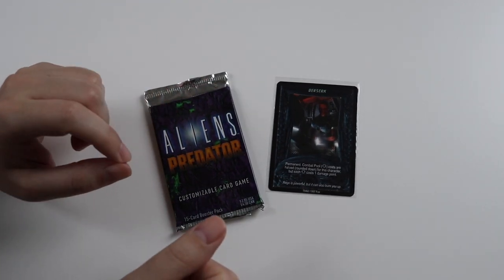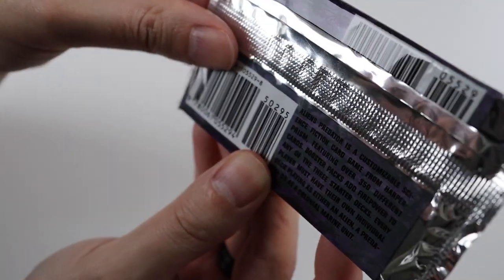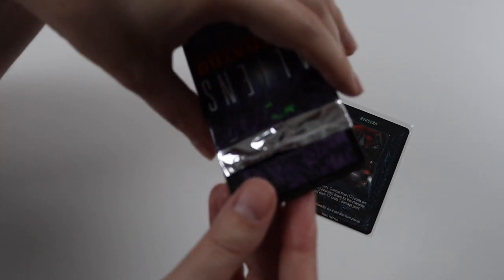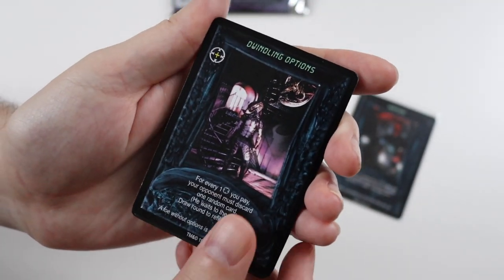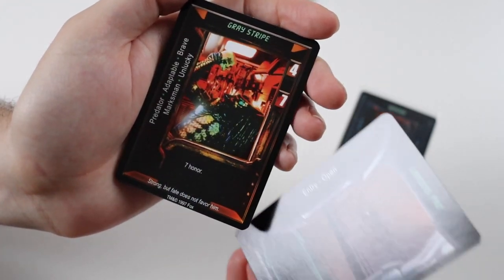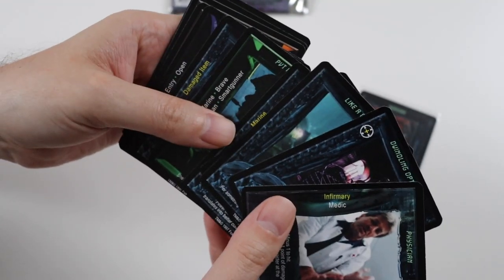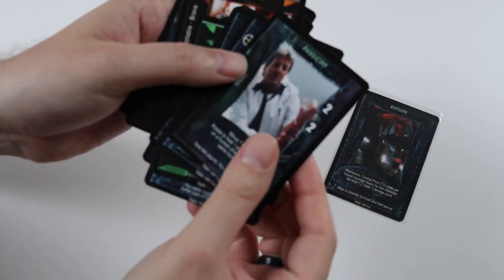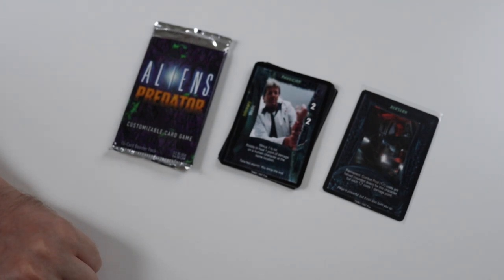Aliens Predator CCG: 15 Card Booster Pack Opening / Unboxing / Review + Promo Card Haul (Precedence)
Unboxing and review of a 15 Card Booster Pack from the Aliens Predator: Customizable Card Game (CCG) Premiere set plus the Promo Card "Beserk".

This game was released in 1997 by HarperPrism / Precedence Publishing.